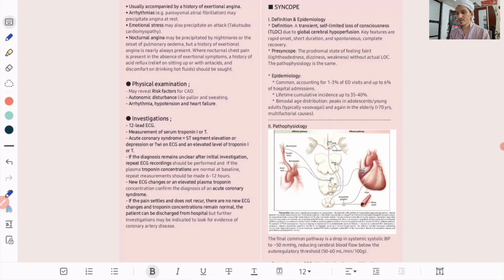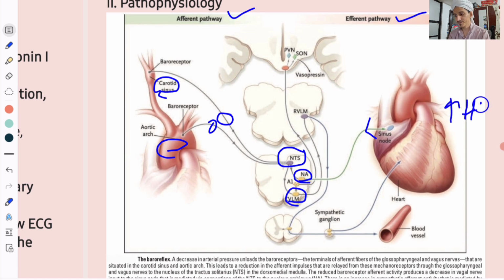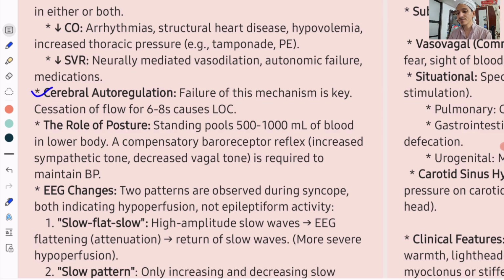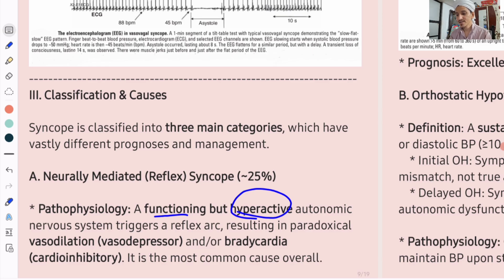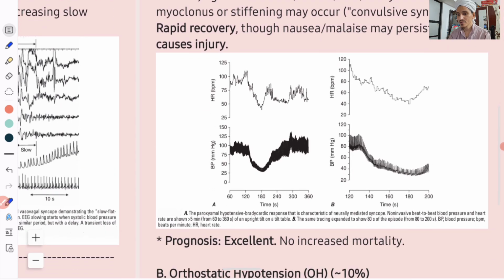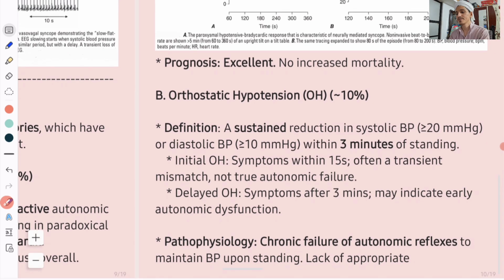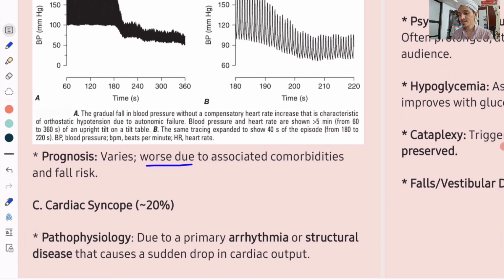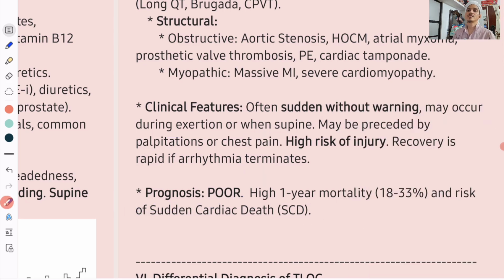Syncope Part 1 | Standard Medical Notes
Syncope (fainting) is a common clinical problem faced in both emergency and outpatient practice. It is often benign, but sometimes indicates serious underlying cardiac or neurological disease.

In this lecture (Part 1 of the Syncope series), we discuss:
✅ Definition of syncope
✅ Pathophysiology and mechanisms of transient loss of consciousness
✅ Causes of syncope (neurally mediated, cardiac, orthostatic, others)
✅ Clinical classification of syncope

This structured session is designed for medical students, healthcare professionals, and exam aspirants who want a clear understanding of syncope from the basics.

👉 Watch Standard Medical Notes for more high-yield, exam-oriented medical lectures.
📌 Part 2 will cover clinical evaluation, investigations, and management.
Timestamps
00:00 -  Intro
00:36 - Definition of Syncope
01:27 - Epidemiology
02:18 - Pathophysiology of the Baroreceptor Reflex
08:08 - Role of Cerebral Autoregulation
09:24 - EEG Patterns During Syncope
11:09 - Classification of Syncope
12:55 - Neurally Mediated Syncope
18:34 - Orthostatic Hypotension
20:24 - Causes of Orthostatic Hypotension
24:04 - Cardiac Syncope
27:07 - Clinical Features of Cardiac Syncope